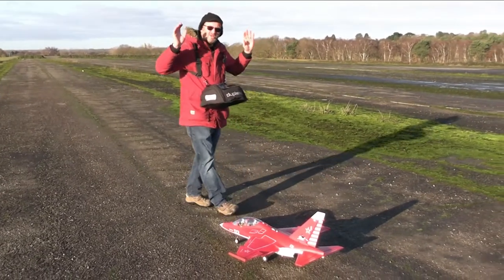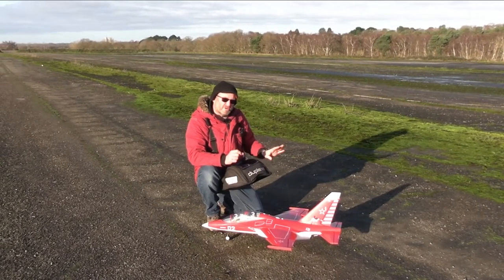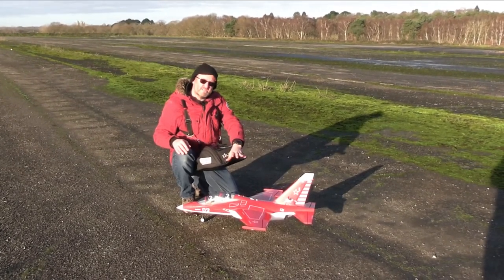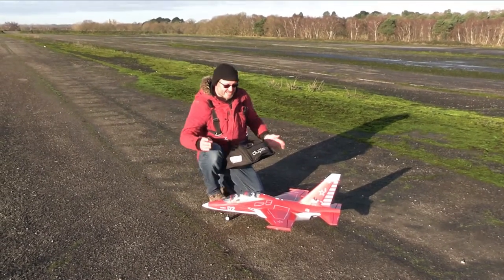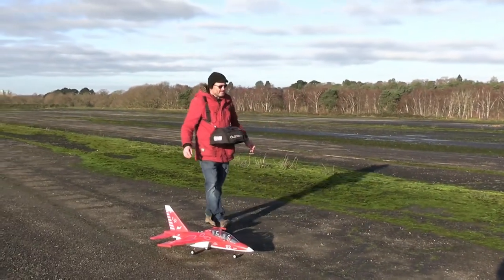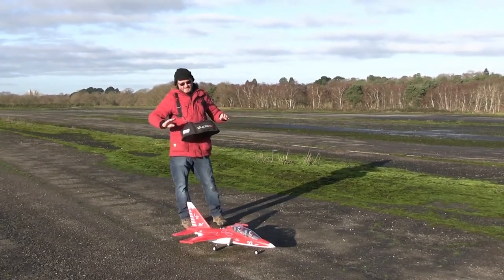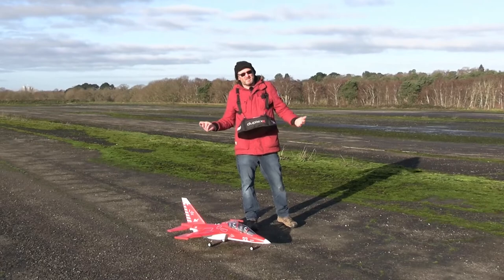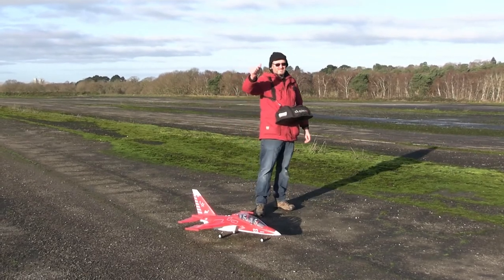FREEWING YAC-130 | FANTASTIC CHASE FOOTAGE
I recently had a play with the freewing yac-130.  Fantastic 70mm edf!

Happy flying...